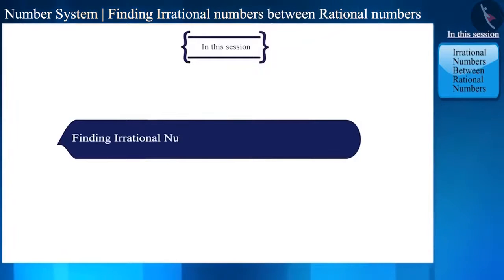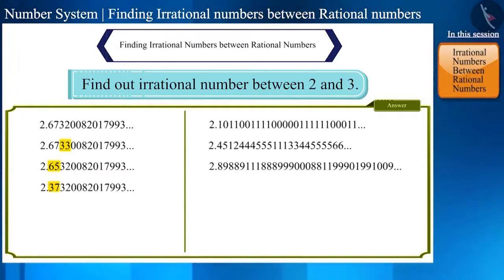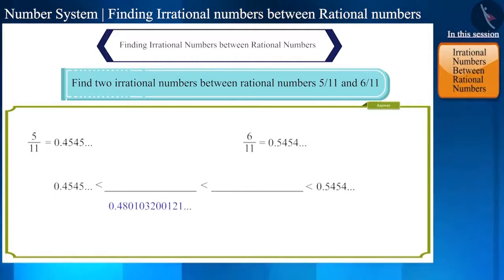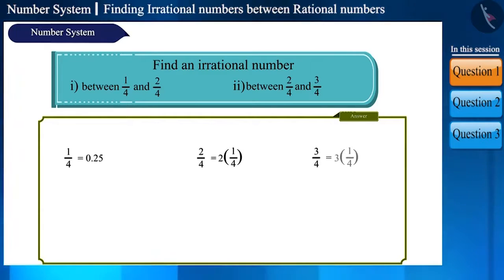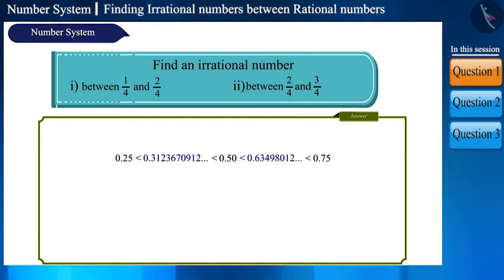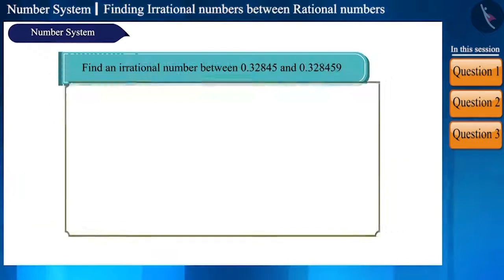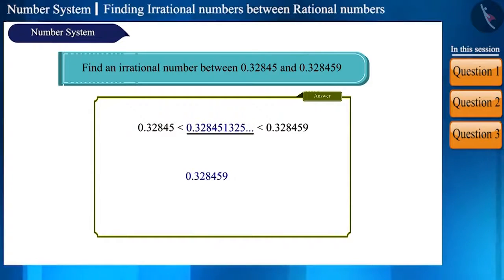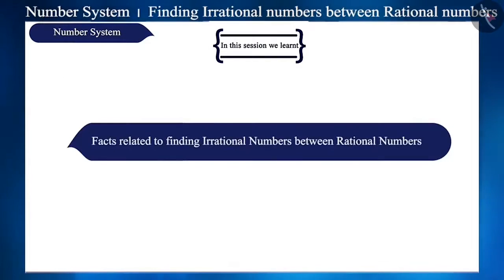CBSE Class 9 Mathematics Chapter 1 | Irrational Numbers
Class 9 can be called the foundation of higher classes and, therefore, the content of Class 9 Mathematics emphasizes the in-depth understanding of concepts. Concepts like coordinate geometry, Heron’s formula, Euclid’s geometry and statistics are introduced in this grade while concepts like number system, triangles, areas and construction are extensions to the parts studied in earlier grades.
In the videos, our expert teachers provide you a strong foundation in the subject Maths. You can see one by one and for your convenience we provide link of each topic video. In this video our expert will explain about Irrational Numbers. For other topic video in this chapter you can follow the below mentioned URLs